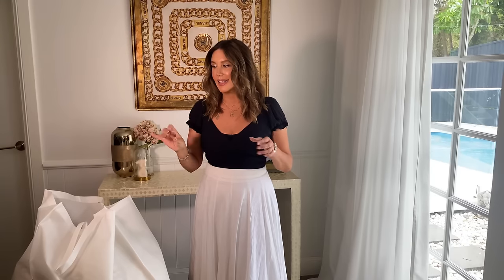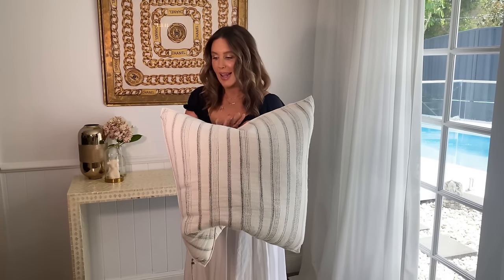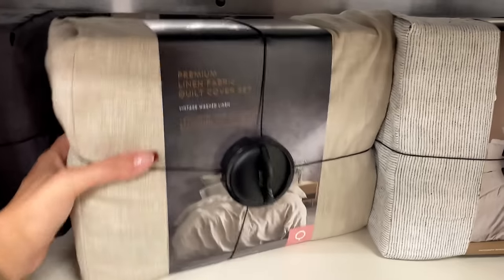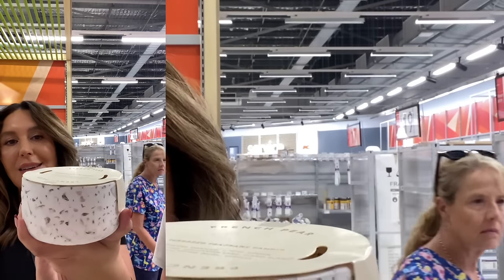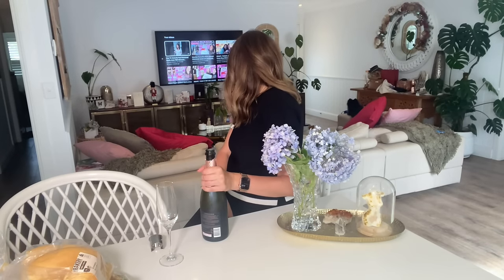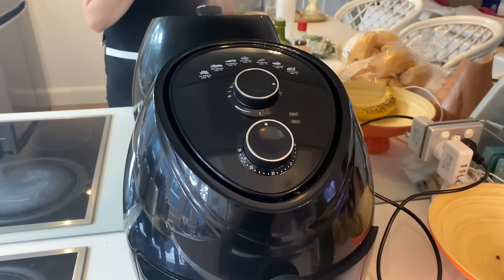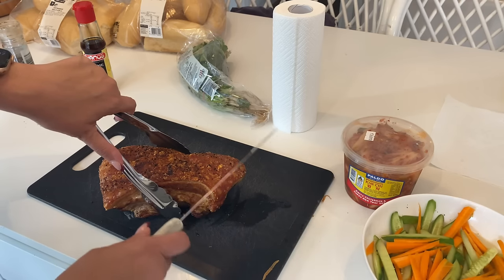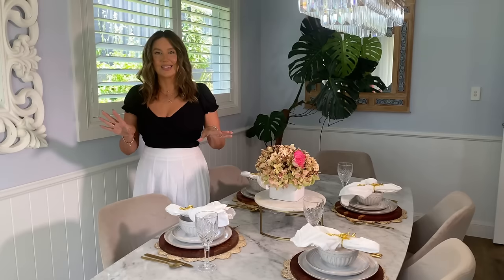COME SHOP At Kmart & Target , Home Haul & More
COME SHOP At Kmart & Target & Huge Home Haul & More.  Home Makeover Series On A Budget. Using lots from ​⁠​⁠​⁠​⁠ ​⁠Kmart & Target ​⁠​⁠​⁠, Adairs, Eadie Lifestyle. Taking advantage of All the sales! 🥰 Please meet me in the comments I’ve missed you all so much! Xxx

Let me be your personal shopper finding all the bargains and hidden treasures to make life easier for you.

Here is the link to shop my Clothes on DePop - First Drop Sale will go live at 4pm to give my video a chance for you to see it. LINK TO SHOP SALE HERE! ⬇️⬇️⬇️

All sales will be final no refunds 💕💗Please ask as many questions as you need to be sure before purchasing xx 🥰